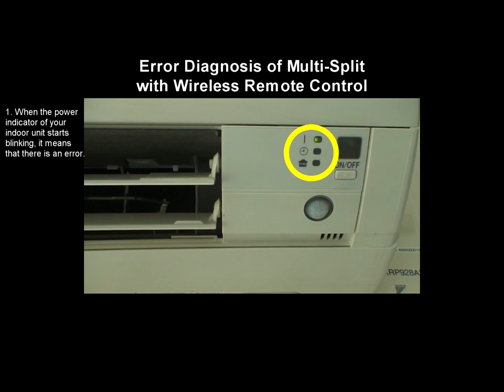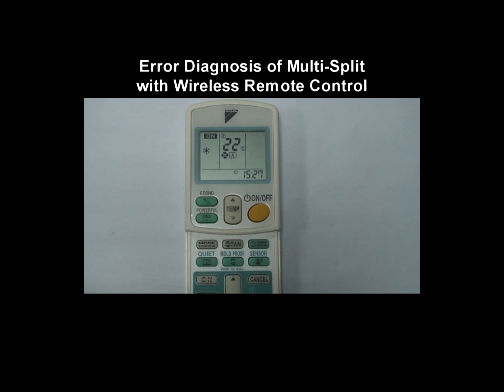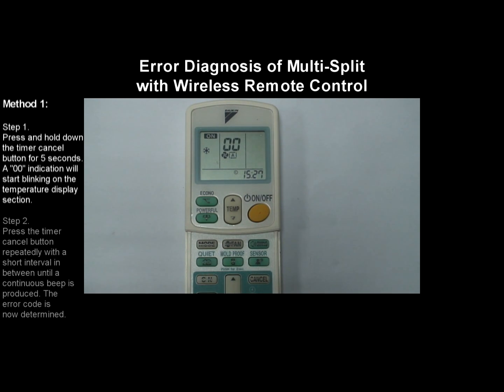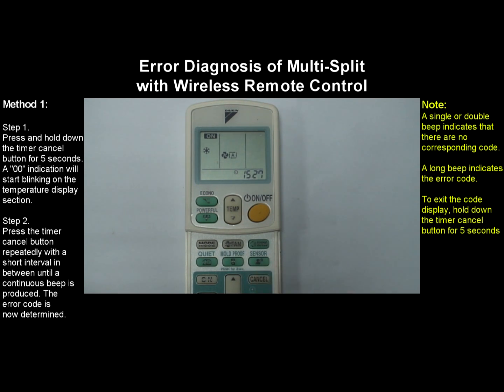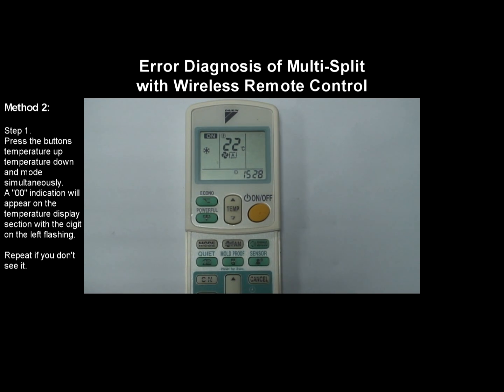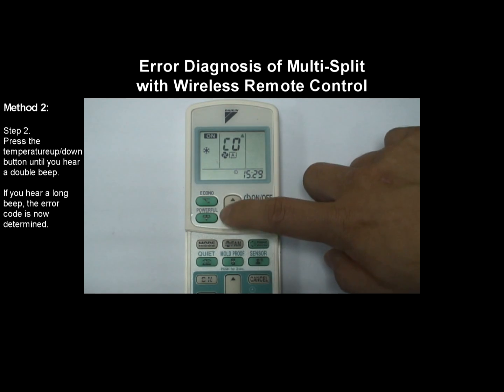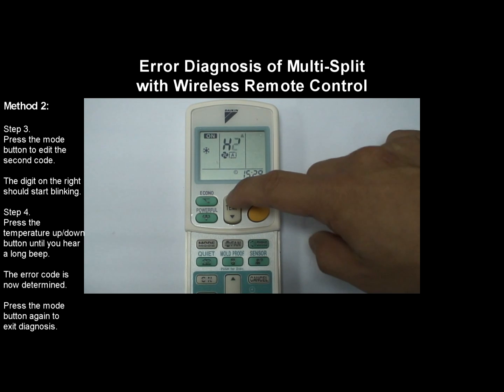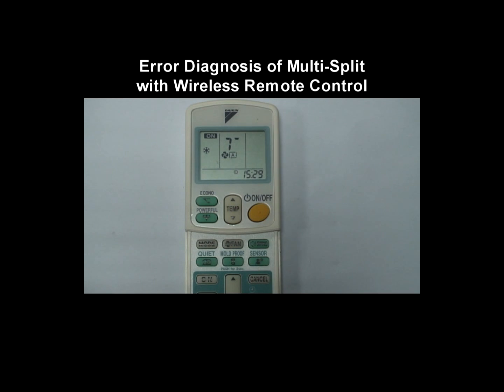Error Diagnostic for RA Unit using wireless remote controller (ARC433) | Daikin Singapore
Step by Step illustration on service check
function for error code using the wireless remote control (super multi NX)